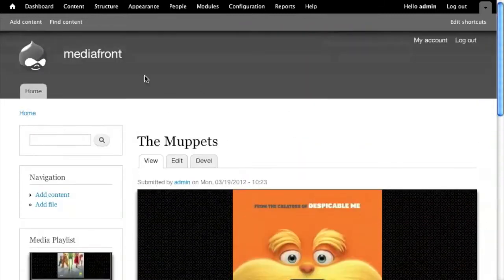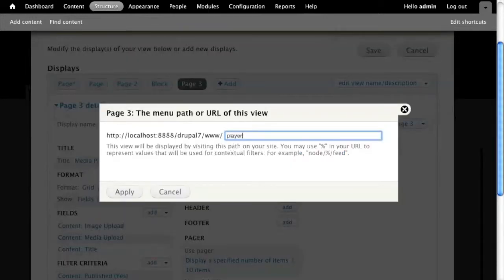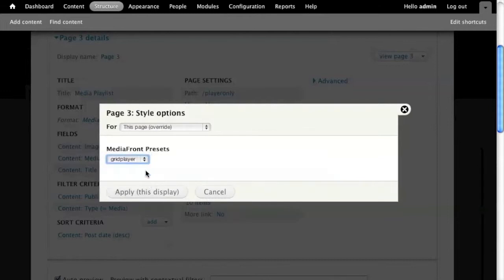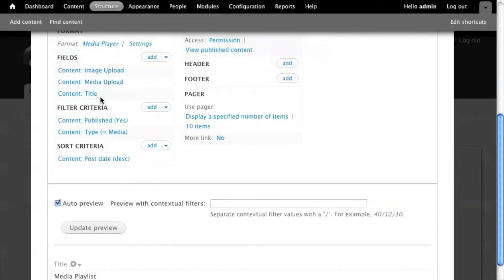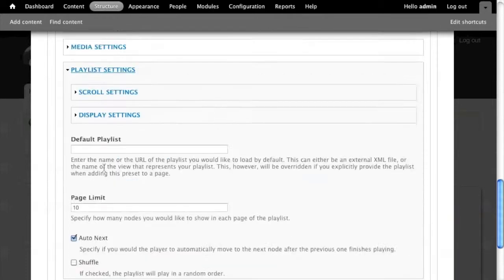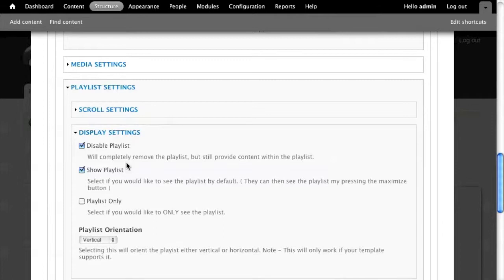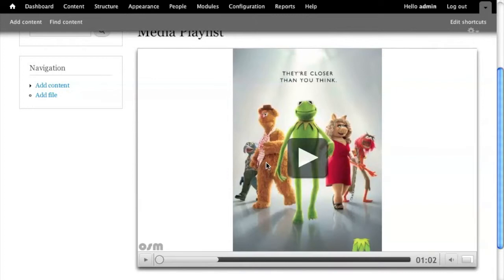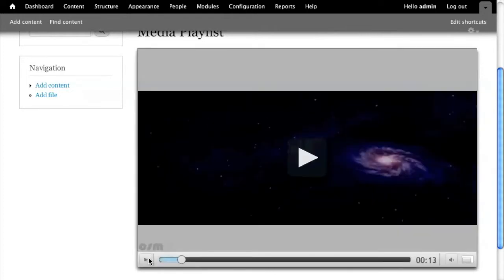Advanced MediaFront 2.0 - Part 6 - Hidden Playlists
This is part of an Advanced Mediafront 2.0 presentation I gave to the Drupal Oklahoma City user group.  In the whole series of videos, I cover everything from basic mediafront usage to the most advanced topics such as custom templates and handling media events.